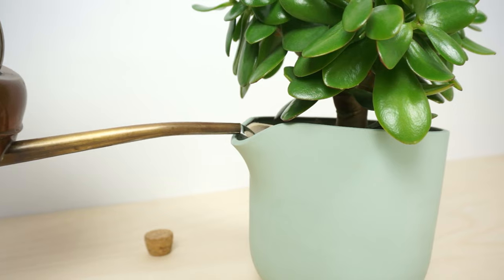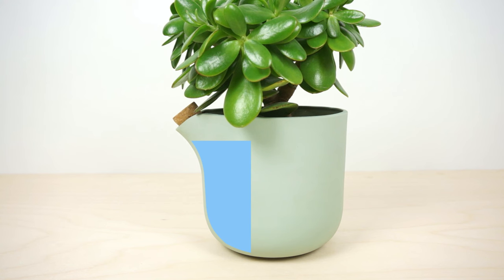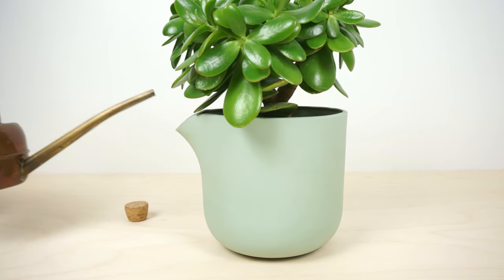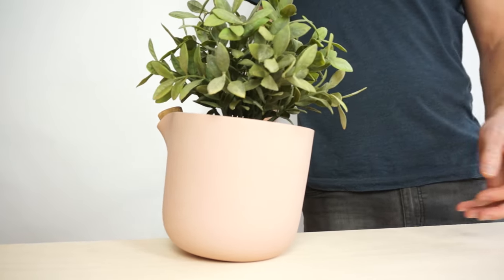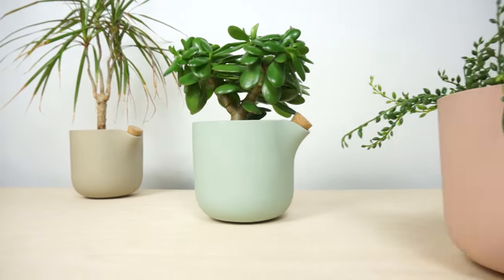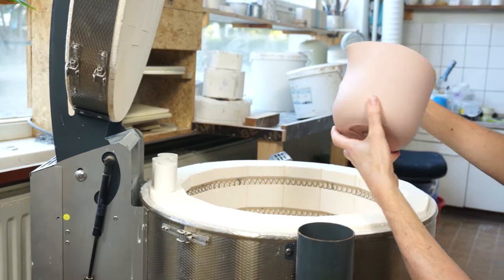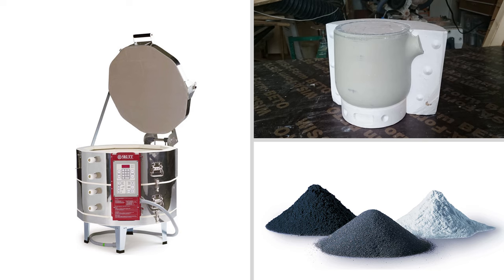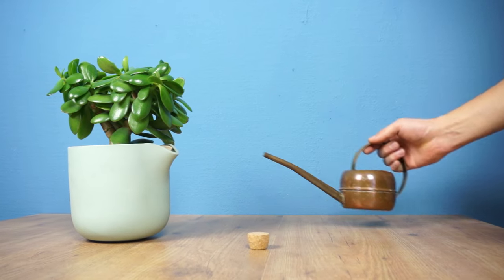Natural Balance - The Ultimate Self Watering Flowerpot, Now On Kickstarter - Studio Lorier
This flowerpot contains a water reservoir, that feeds the plant gradually throughout the weeks. When the reservoir is empty, the pot tips slightly, to let you know that a refill is needed. Simply refill it, and the flowerpot returns to its upright position.